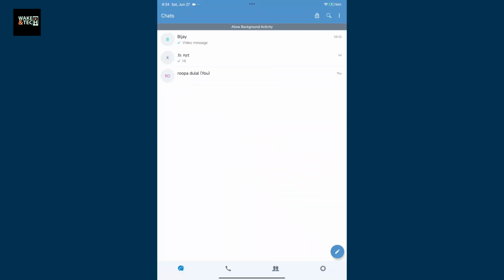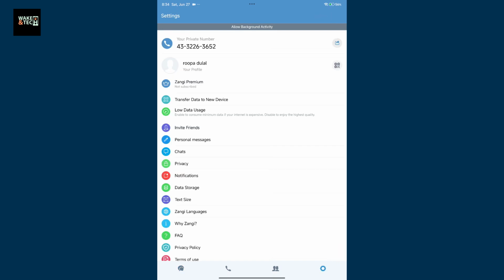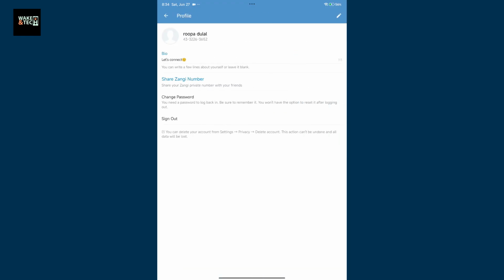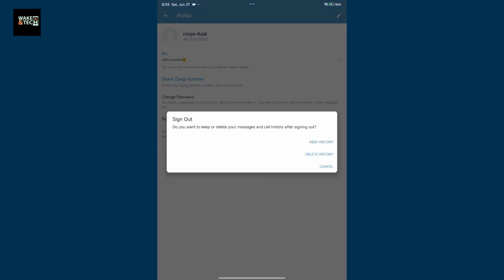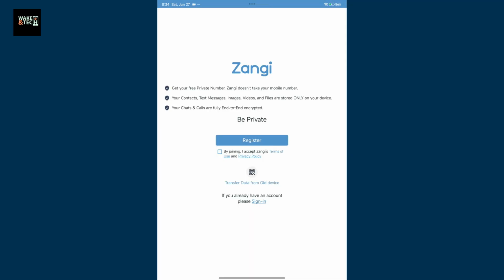How to Sign Out or Log Out of Zangi on Android Tablet (2026) | Easy Account Logout Guide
Want to sign out or log out of your Zangi account on your Android tablet?

In this video, I'll show you how to safely log out of the Zangi application in just a few simple steps. Whether you're switching accounts, using a shared device, or troubleshooting the app, this guide will help you sign out without losing important data.